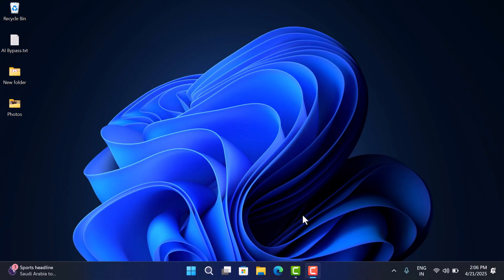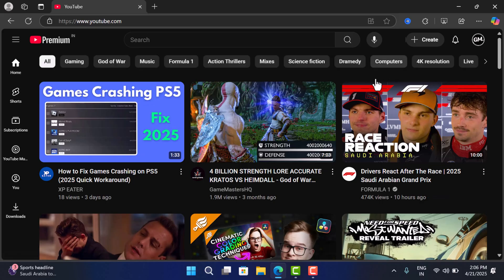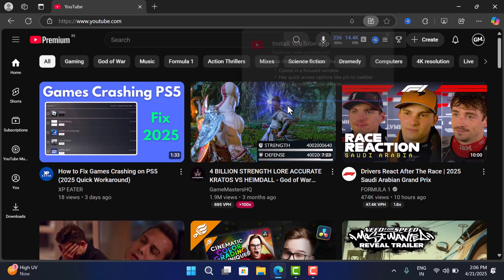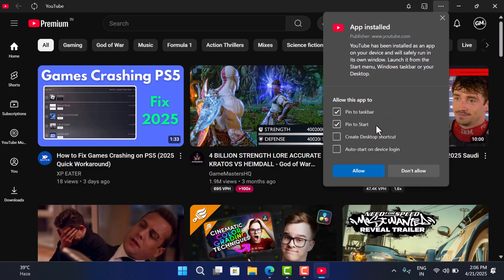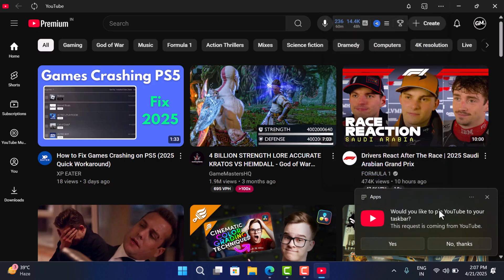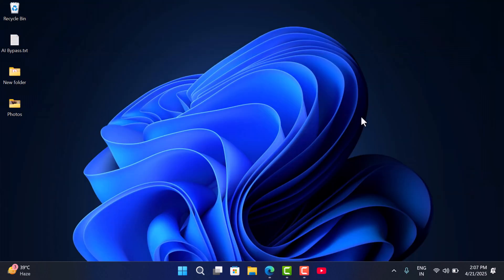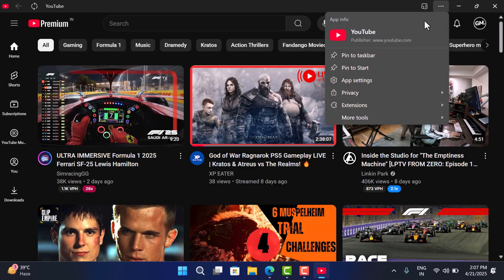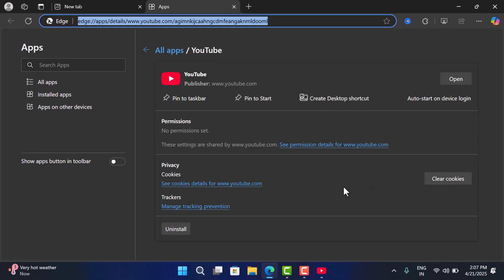How to Download Install YouTube on Windows 11 (YouTube App)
In this video, I'm going to show you how to download and install youtube app on Windows 11 and Windows 10 with quick and easy steps

RECOMMENDED DOWNLOADS